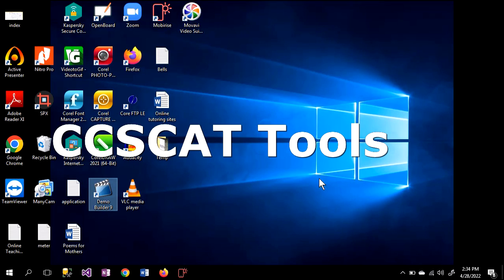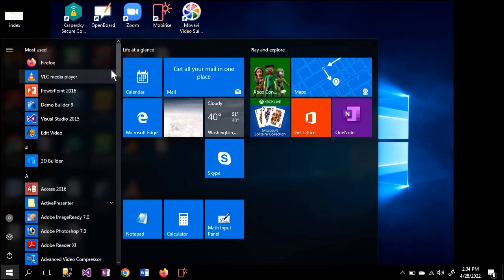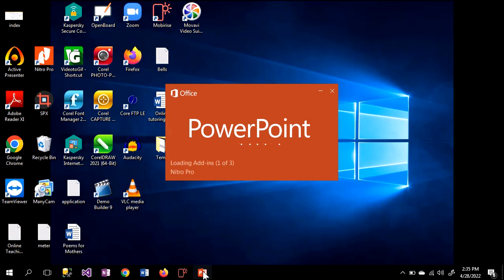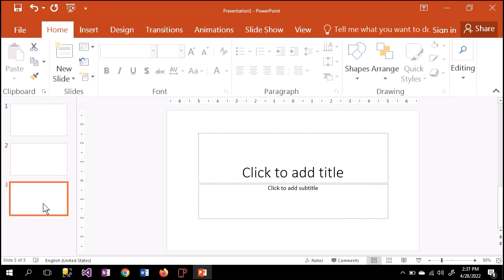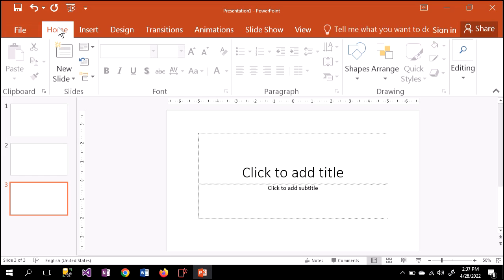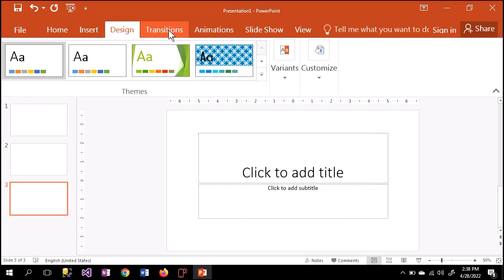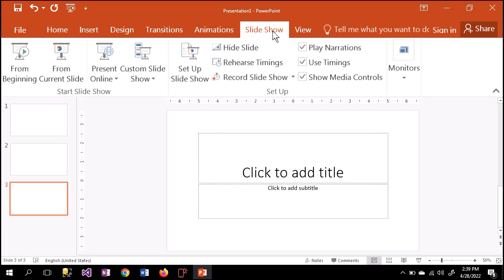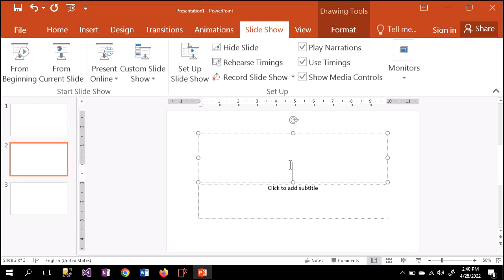PowerPoint Tutorials for beginners, teachers and lecturers - PowerPoint User Interface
This is PowerPoint Tutorials for beginners, teachers and lecturers  - User Interface of PowerPoint - CCSCAT Tools 001. Start learning PowerPoint here in order to master "Central Content Source Computer Aided Teaching (CCSCAT)".  You may send us a mail at . Among all the professions, it is only the teaching profession that has not computerized pedagogy.  But with CCSCAT, you can use the software to completely digitize your content and teach effectively.  The major theory of CCSCAT is the principle of multimedia learning.  Lessons or lectures produced with CCSCAT all contain Videos. The major problem with teachers in computerizing pedagogy is that they are not computer literate.  That is the essence of this series of tutorials and also, a training program coming up soon. By the time a teacher completes a series of lessons on PowerPoint, Word and some basic File manipulating activities, the boldness will be there to maximize the potentials of the computer.